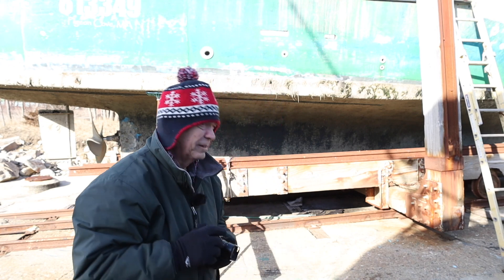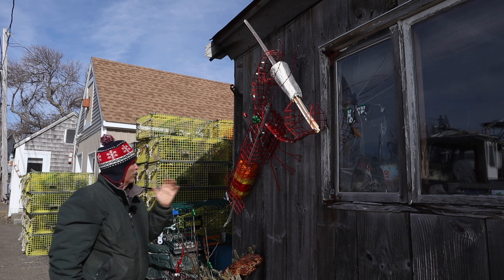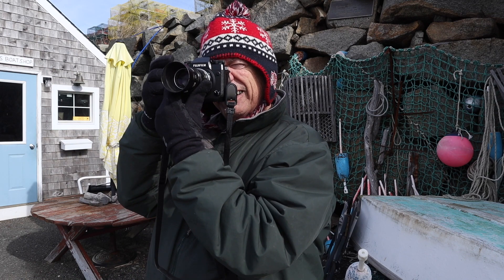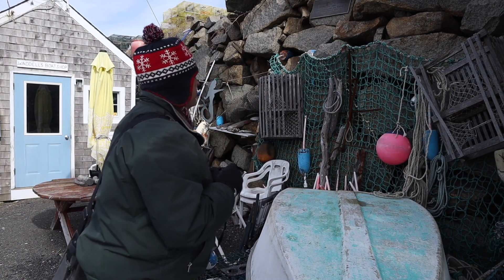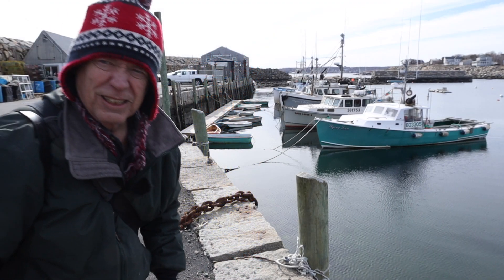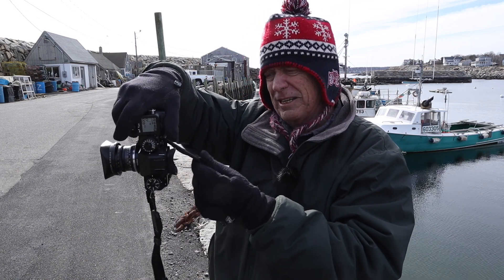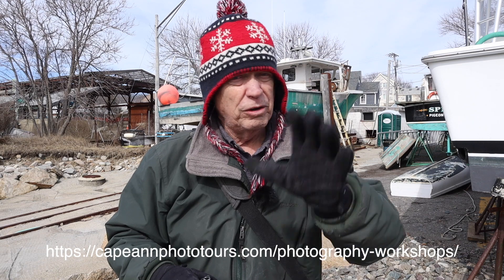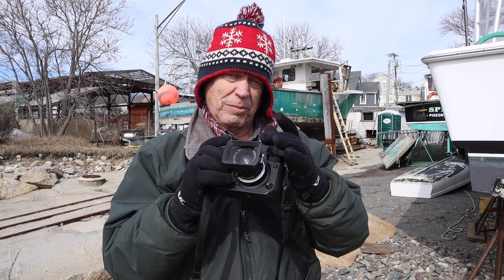Fuji X-H1 with Leica lenses | Fuji M-Mount adapter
Using the Fuji X-H1 with Leica lenses and the Fuji M-Mount adapter. The Fujifilm M-mount adapter is truly one of the great accessories for X-mount cameras. It comes with a plastic tool that helps you determine if your Leica M-mount is compatible with the adapter which is great. With other imitations this is not available. The only lens that I have that does not fit is the Leica 21mm Super Angulon which recedes to far into the sensor. The plastic tool showed me that it would not fit, awesome! On this trip over to a place I love to photograph, I used the Leica 21mm SE, 28mm Elmarit and the 90mm Elmarit all performed very well, as they should only using the center of the lens.

Fujifilm X-H1
Fujifilm XF 50-140 f2.8 OIS WR